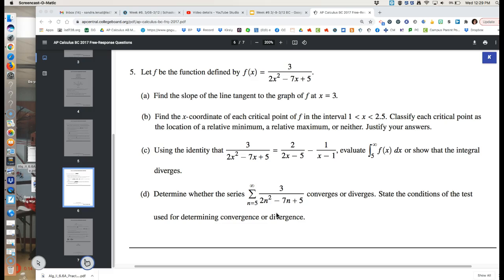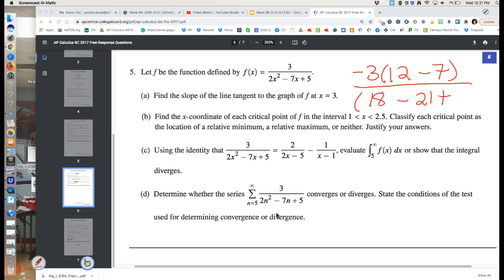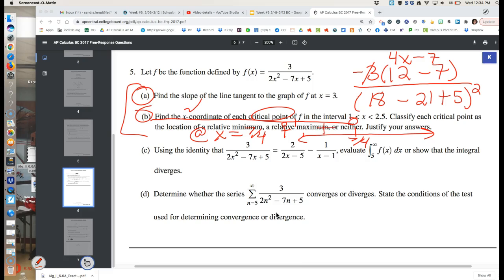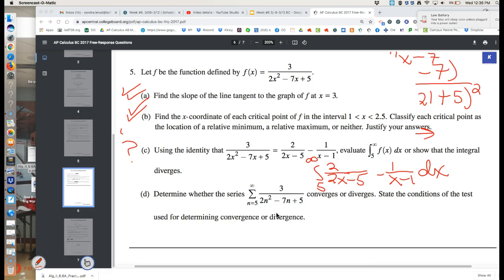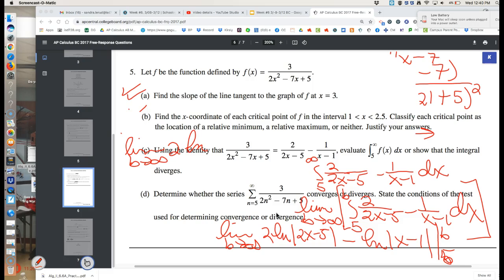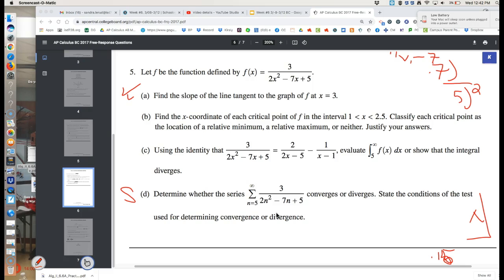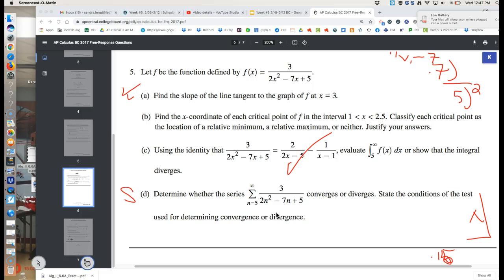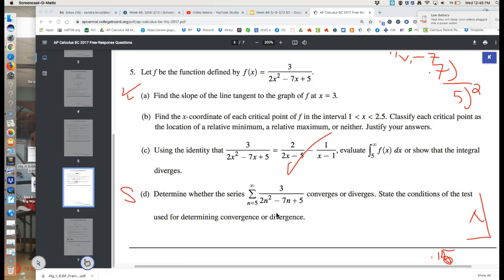Test Prep Video 3/10